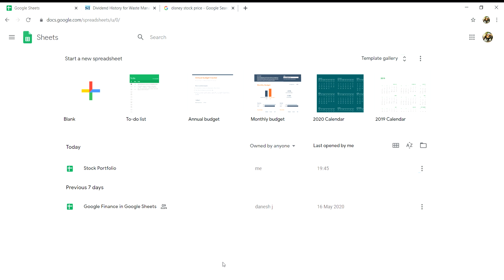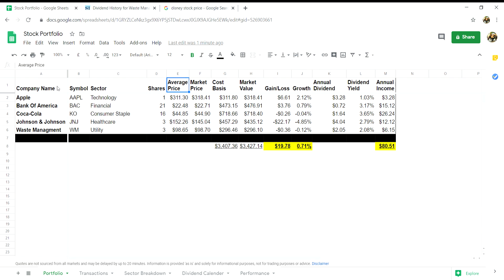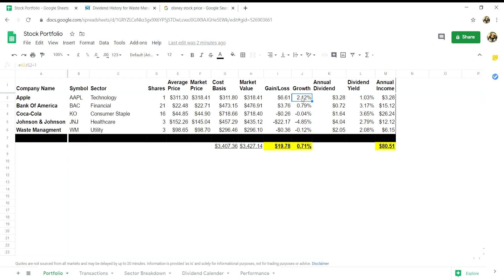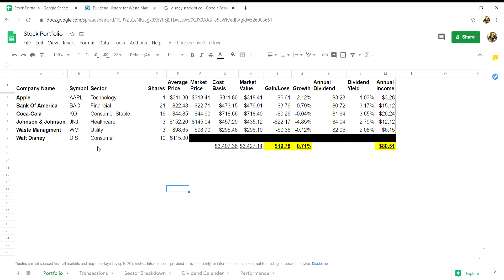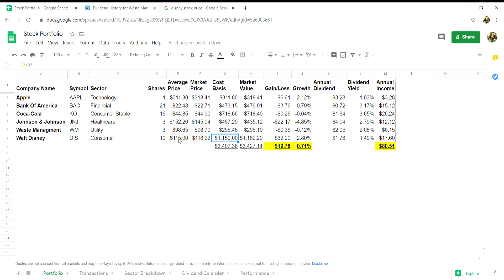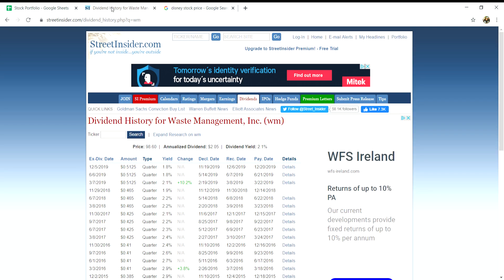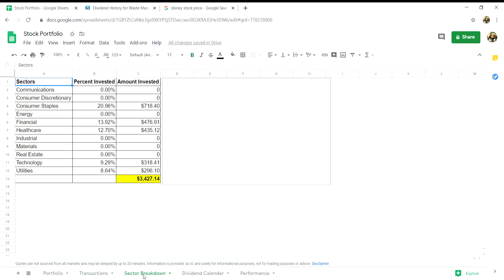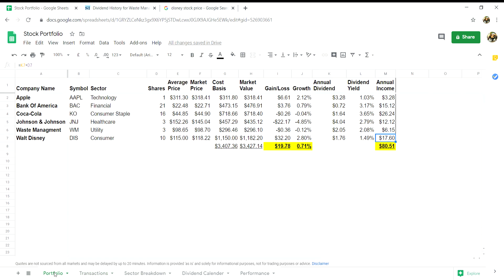How To Create a Dividend Stock Portfolio Tracker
In this video i show you how to create your very own Dividend Stock Portfolio Tracker for Free! I show you that by using Google Sheets how easy it really is to keep track of your investments in a real time basis.

I cover the first 3 tabs of my tracker (Portfolio Summary, Transaction and Sector Breakdown). In the Portfolio summary tab i go through how to add the Company Name, Symbol, Sector, Shares, Average Price, Market Price Cost Basis, Market Value, Gain/Loss, Growth, Annual Dividend, Dividend Yield, Annual Income etc. I even show you what formulae to use so that you can get the stocks price on a real time basis auto update on your spreadsheet.

On the Second Tab "Transaction Summary" i go through my buys so far and the importance of keeping a log of your transactions. In the third tab "Sector Breakdown" i go through the importance of diversification and how to check if your portfolio is over/under weighted in a specific sector and if it needs re-balancing. I also show you how to create a pie chart to see your diversification on a visual basis,